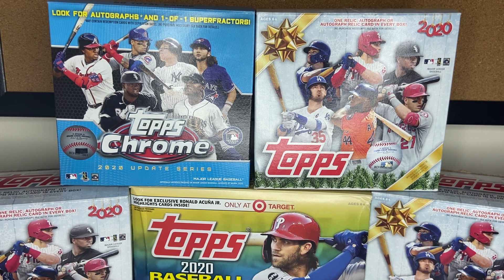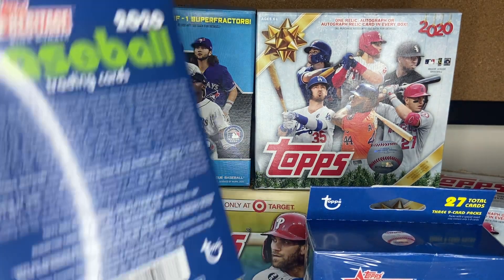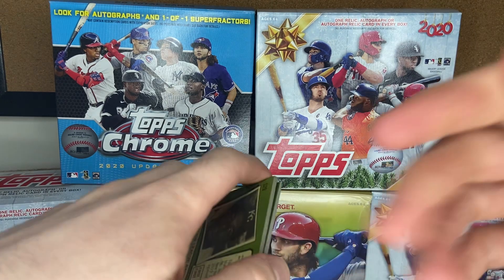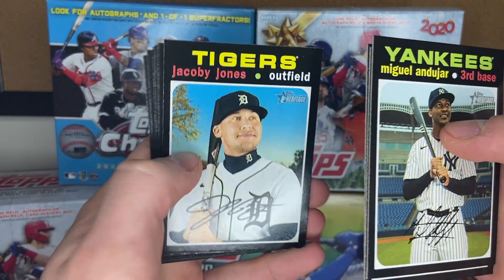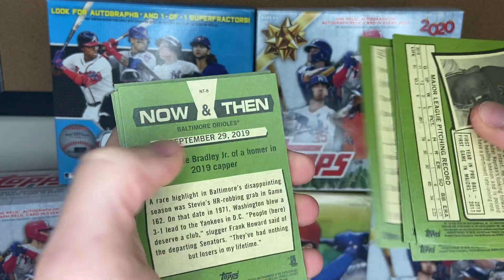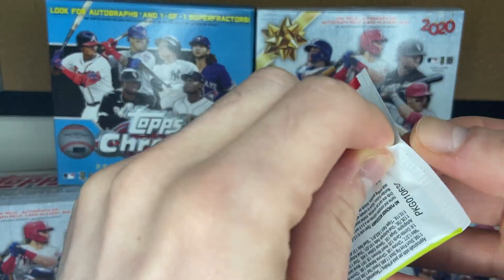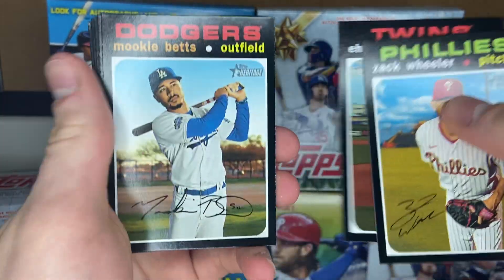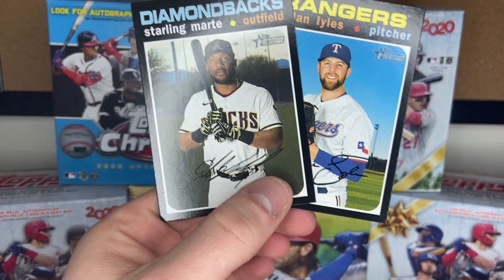2020 Topps Heritage High Number Hanger Box Break — HOW MANY SHORT PRINTS DO WE PULL?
In this box break video, I open two hanger boxes of 2020 Topps Heritage High Number.